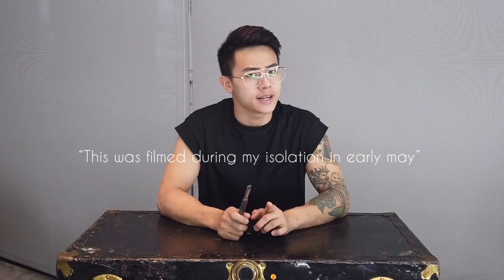Thirsty Rare Plants Unboxing | Belated in Iso May Edition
Hey Thirsty People 🌱💦
It's finally time for my belated May plant unboxing video, this video was filmed during my isolation when I first arrived in Taiwan so you know my hair was a mess but my new plants are fab! Hope you enjoy this video and guess what I got more plant unboxing therapy videos coming for you!!

Stay Thirsty
Adam x